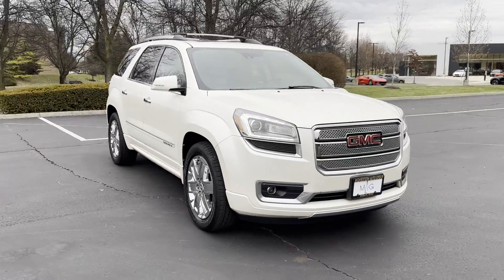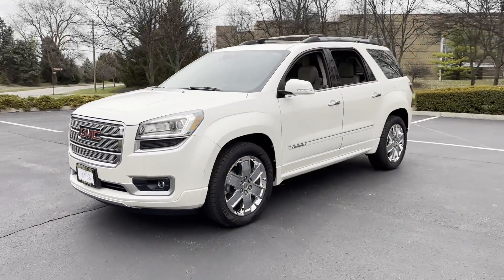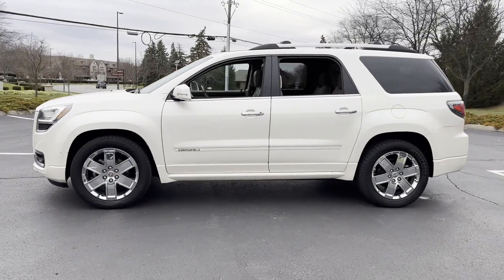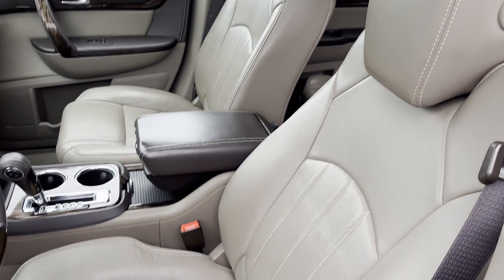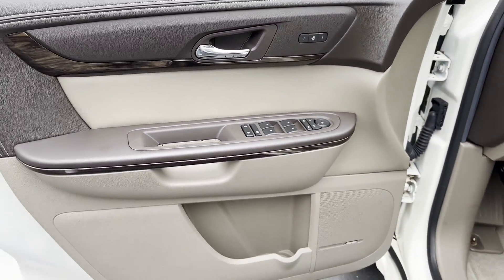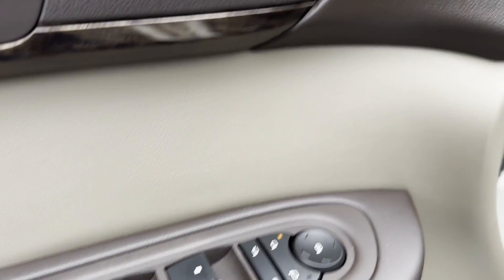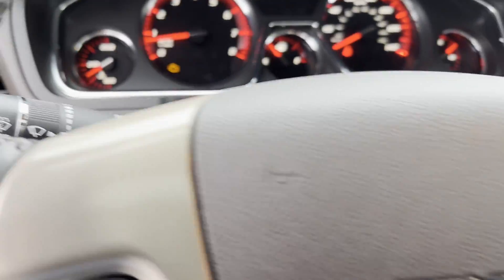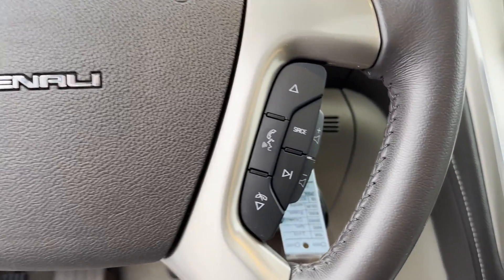2014 GMC Acadia Denali Dublin, Worthington, Westerville, Bexley, Upper Arlington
2014 GMC Acadia Denali 1GKKRTKD1EJ277942 Video